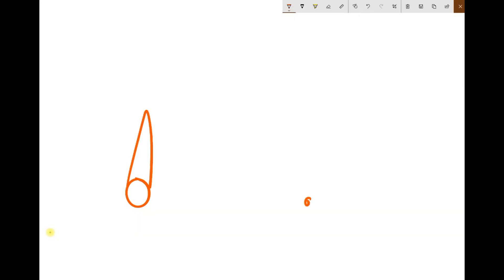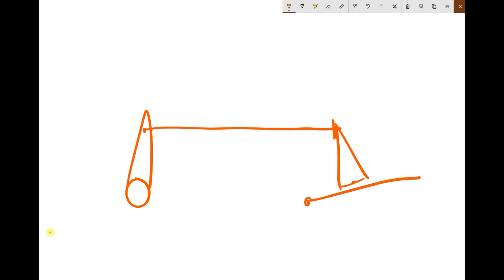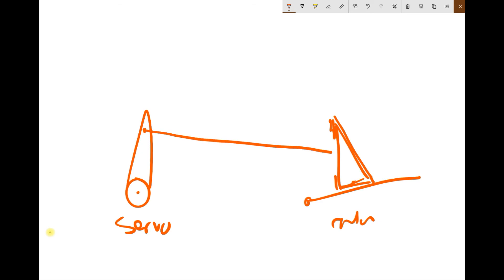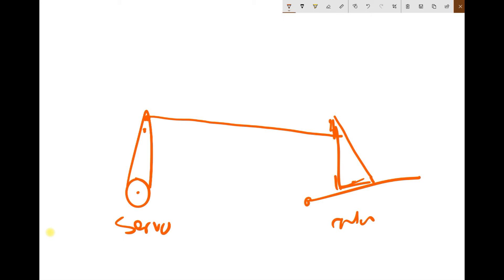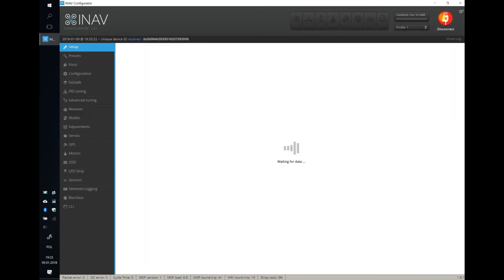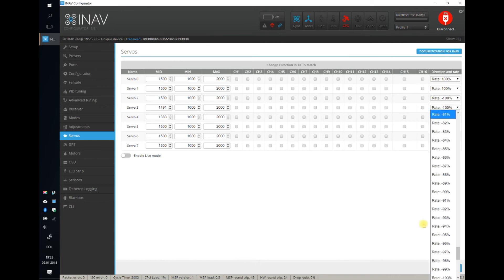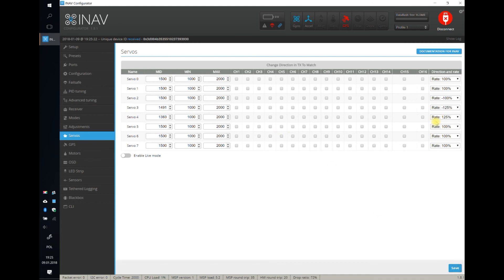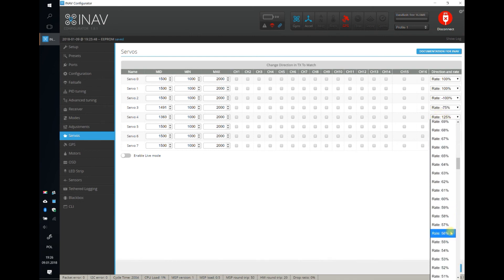Not getting full servo throw on a flying wing? This is why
Few months ago, when INAV fixed the broken flying wing mixer, GitHub issue tracker, and RCGroups thread were flooded with problems: I'm not getting full servo throw after INAV upgrade. Here is (few months too late, I'm sorry) reasons why you might not be getting full servo throw and why this is not a bug at all.